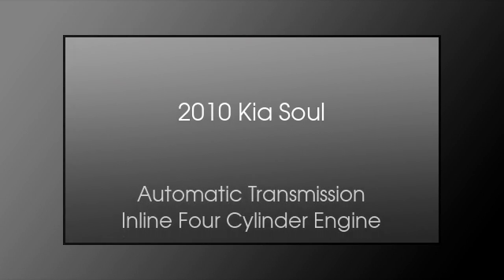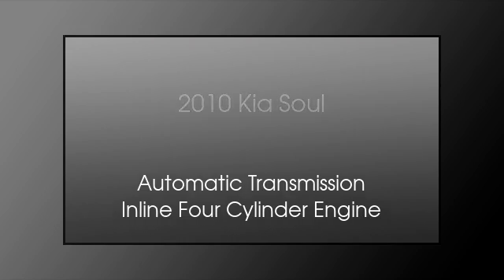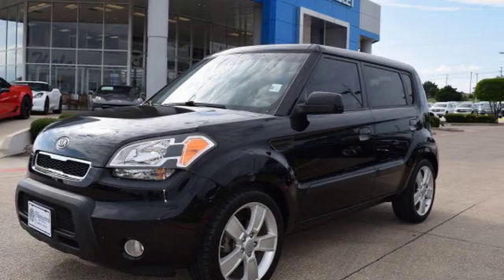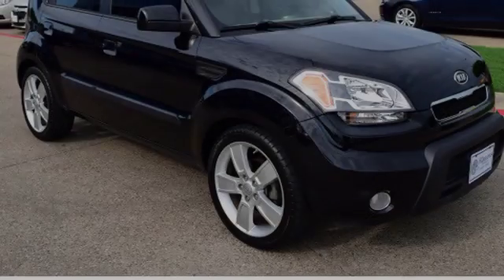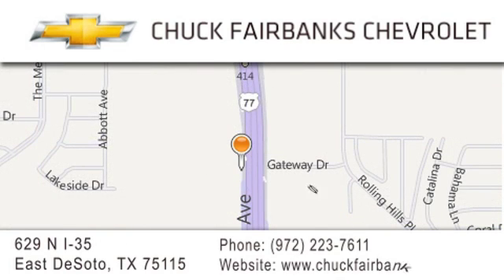2010 Kia Soul